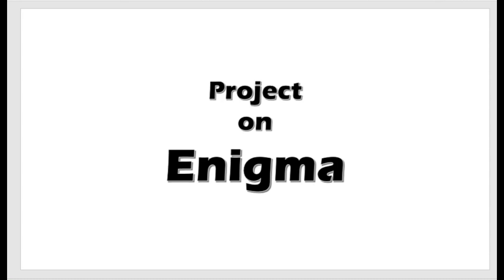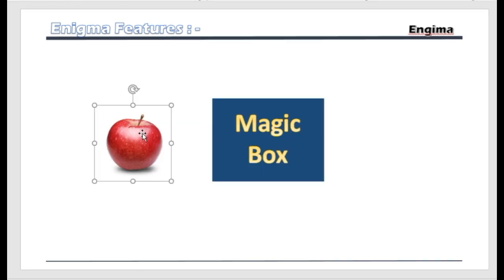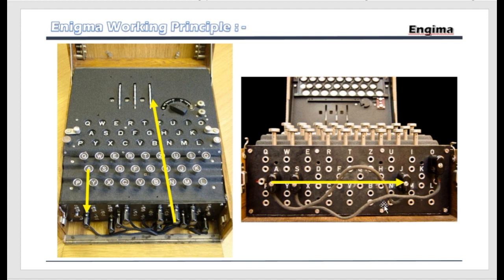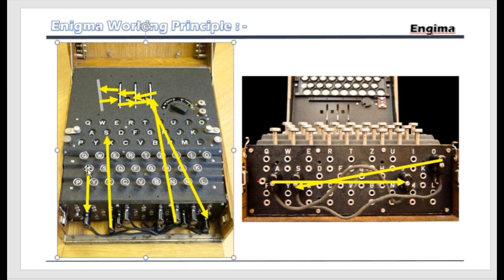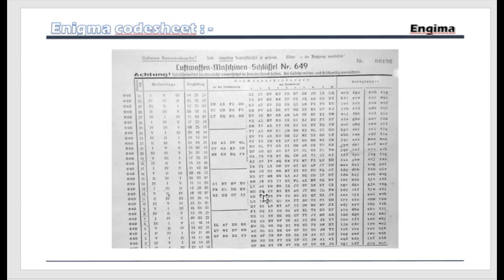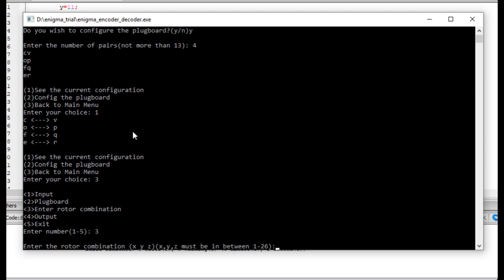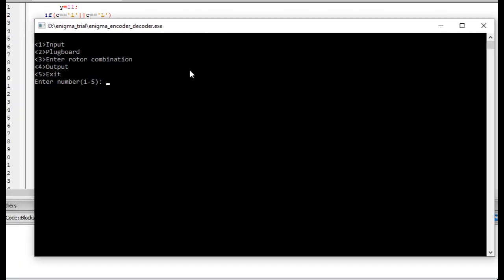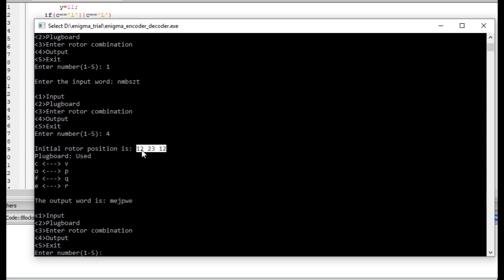Enigma in C | A little description of Enigma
A brief description on the Machine Enigma. A Cryptic machine built at the time of 2nd World War. I made complete operational version of this machine in C Programming Language.

some reference sites to know more about enigma:-

To know more about the rotors